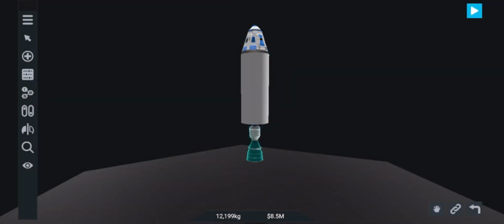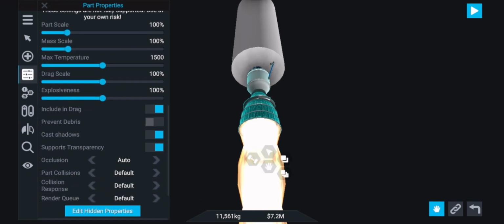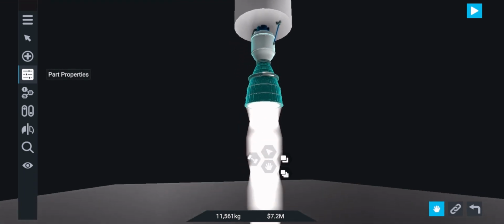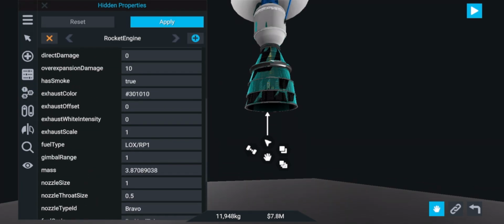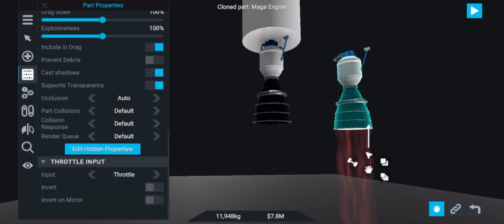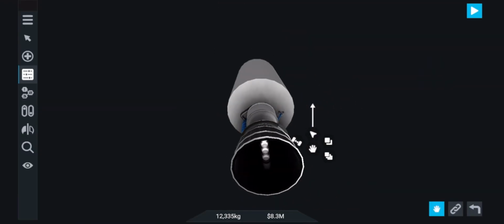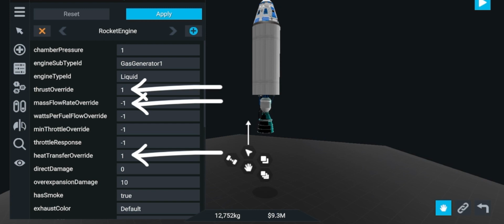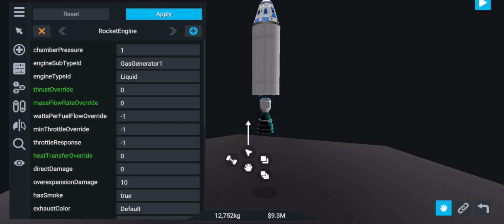Juno:New Origins:Advanced Engine Plumes Tutorial, Make More Beautiful Complex Engines With Less boom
You can make even more complex and advanced plumes than this but my brain can’t handle those that use vizzy and tother more complex ideas